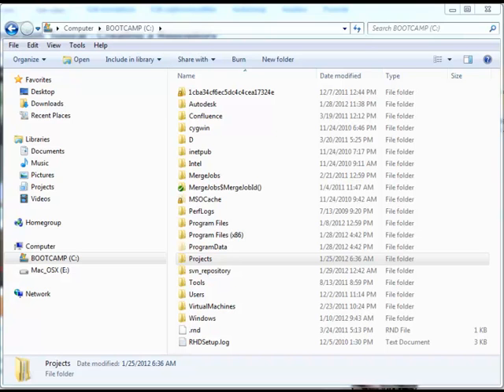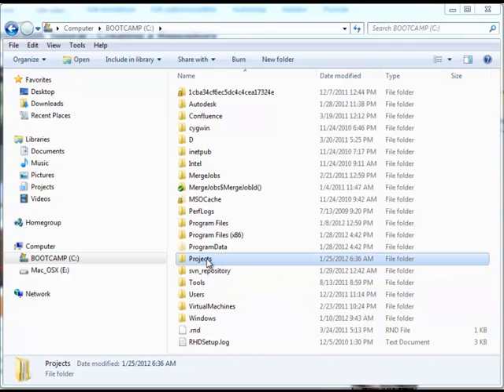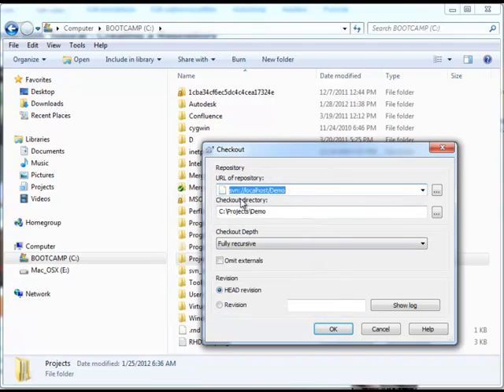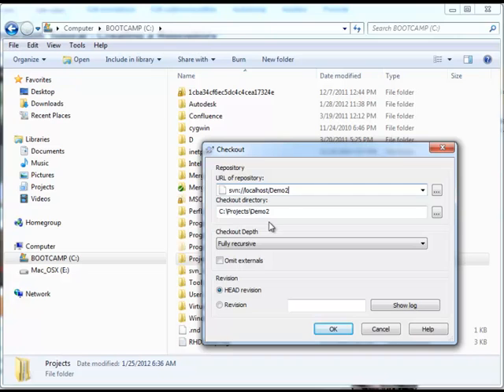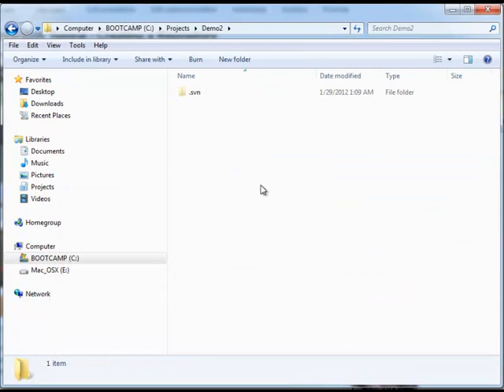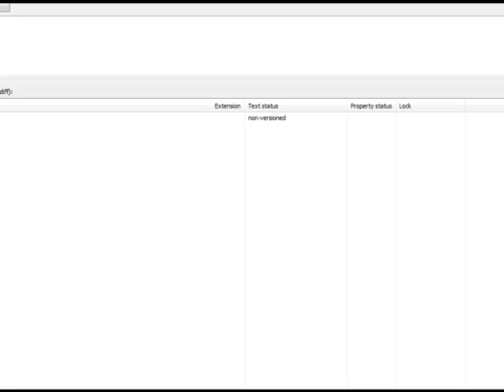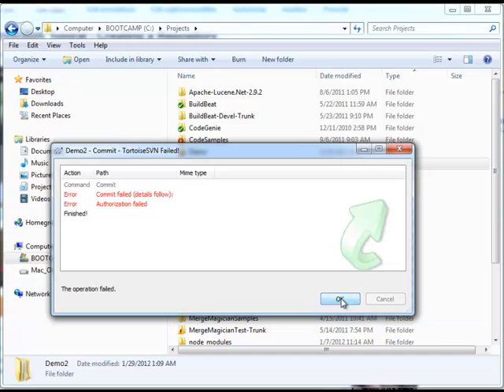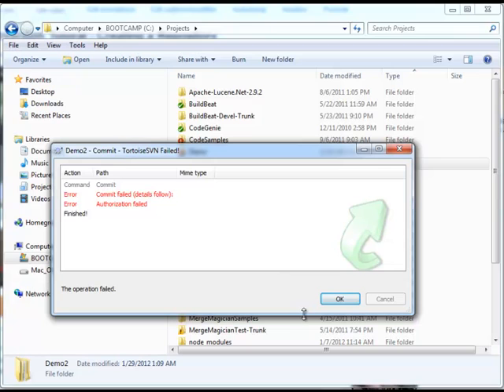Subversion Tutorial - Authorization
Demonstrates authorization errors that occur if you don't properly set up your conf files.